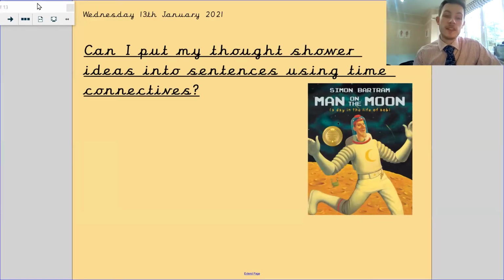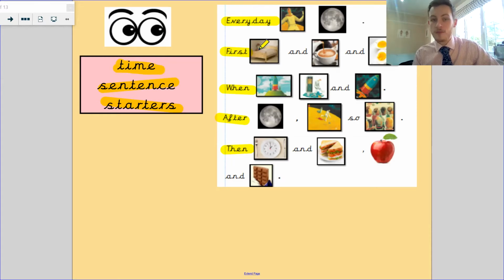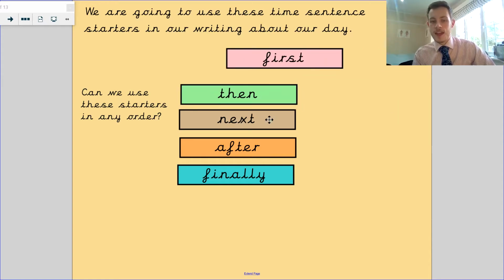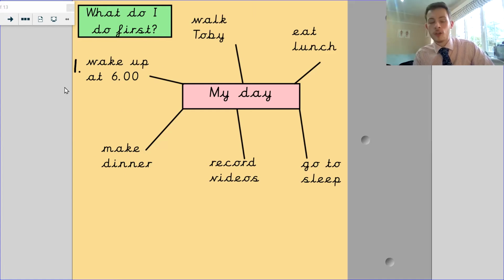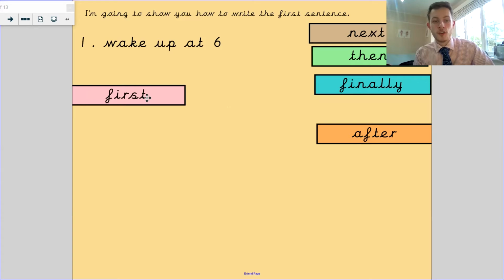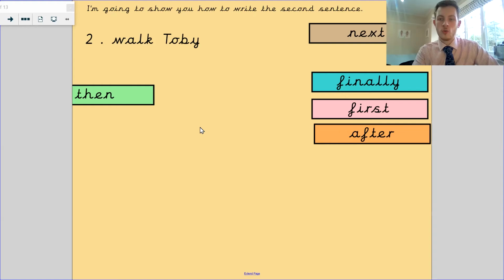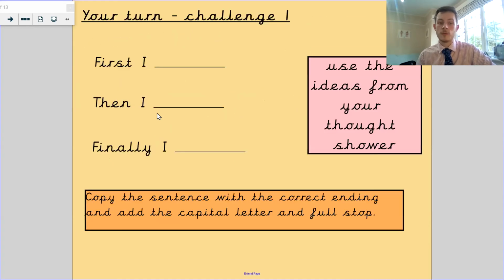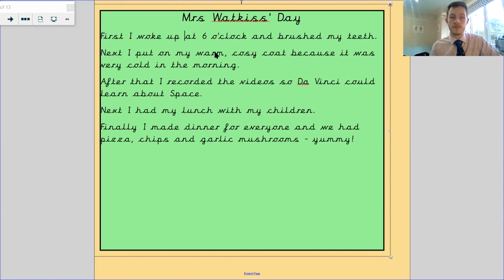Year 2 - 13th January - Da Vinci - English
Mr Watkiss shows you how to use time sentence starters and your thought shower ideas, to write about your day.